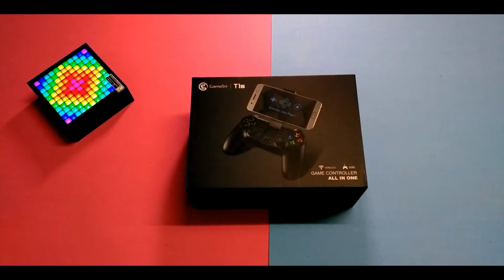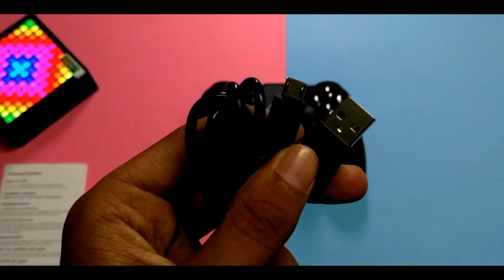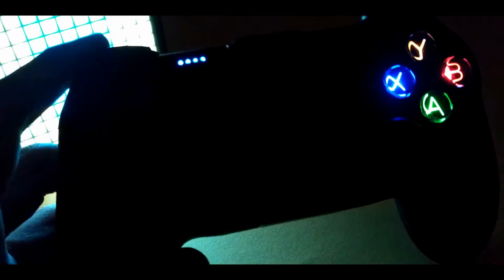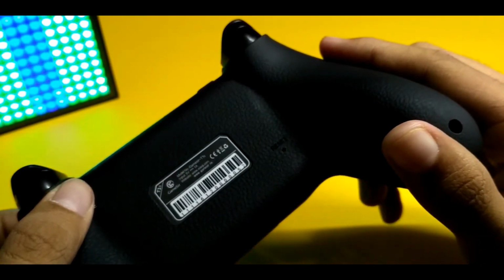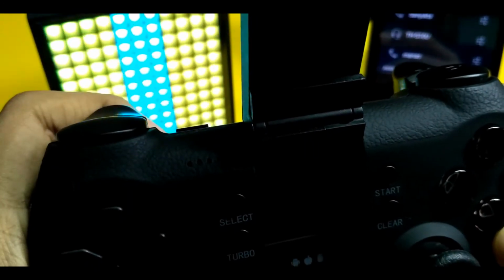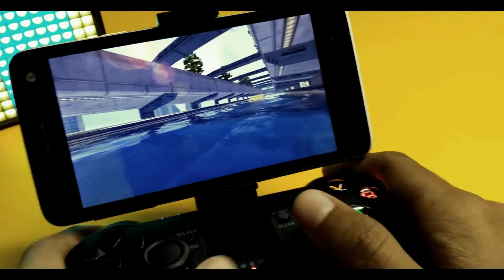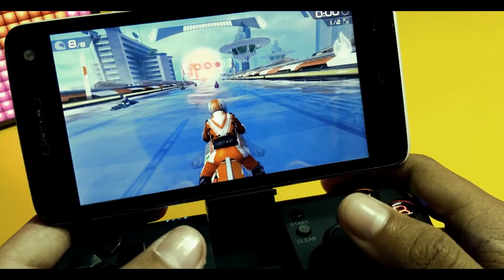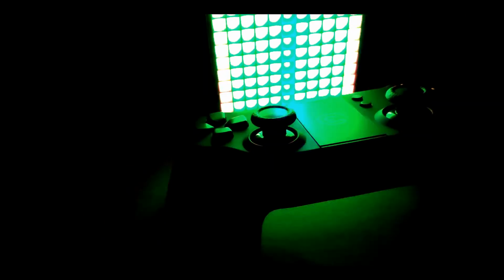GameSir T1s : Best Wireless Gamepad of 2020? Android/iOS/PC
GameSir T1s: Best Wireless Gamepad 2020? Android/iOS/PC

Amazon (IN)

Hey What'sup guys Manas here and today I bring you guys a brand new video. This is my review for a new Gamepad called GameSir T1s. Is it Worth it? Answer is in video.

➲ AMAZING GEAR I USE TO MAKE VIDEOS???

➲ MY GEAR

➨Nikon D5200 (Coming Soon)
➨Benro T-600EX Tripod
➨Mobile Holder

CHECKOUT BigTechTv 's SOCIAL MEDIAS